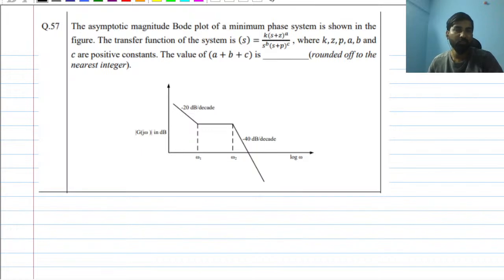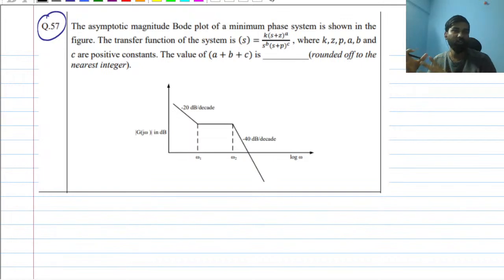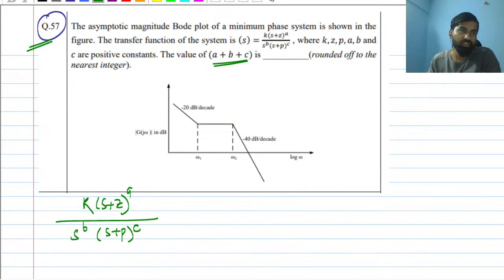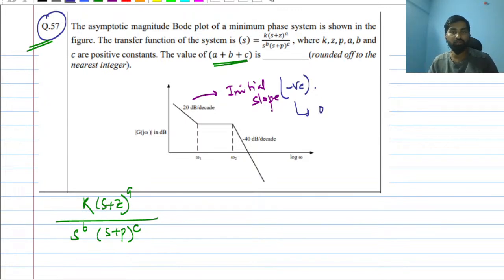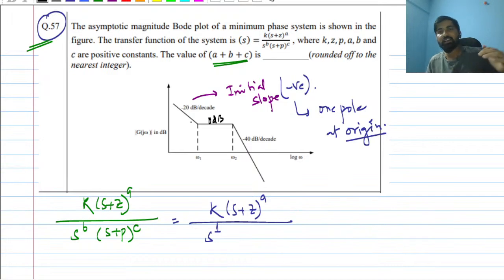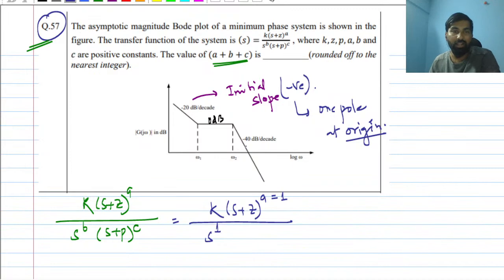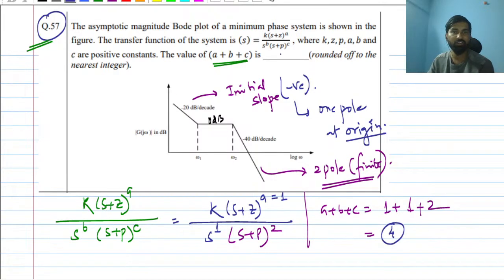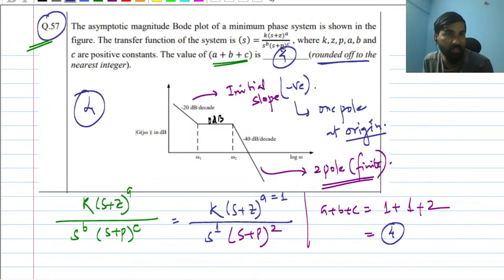Control System | GATE 2023 ECE Question | BODE PLOT | BY Dheeraj Sir